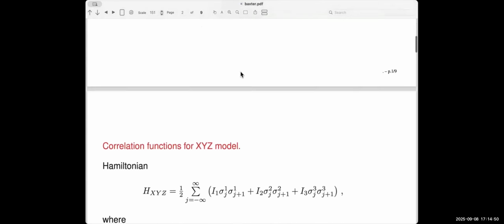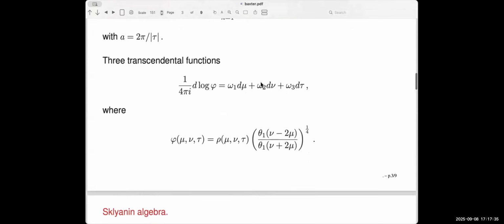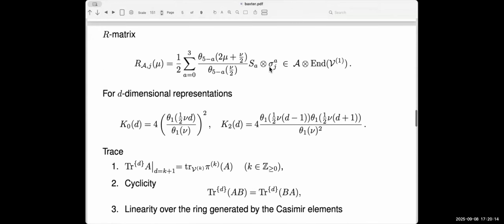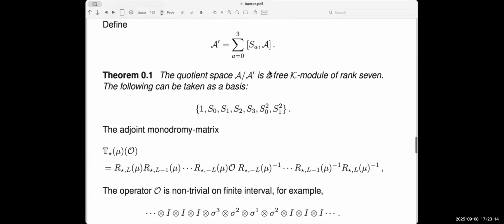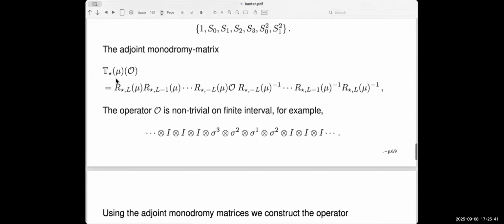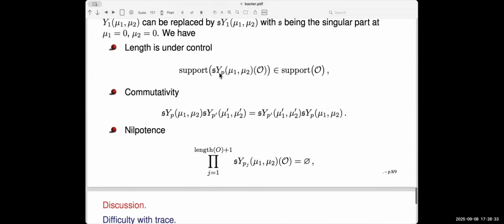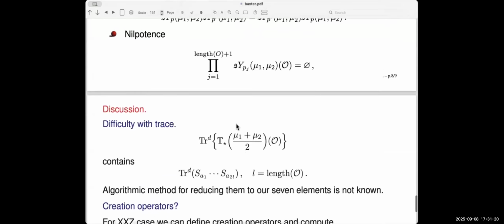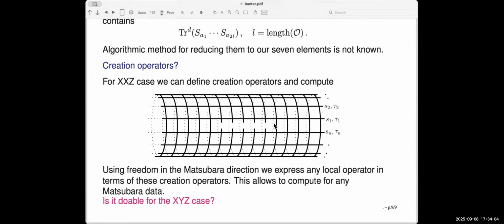Fedor Smirnov, Algebraic formula for correlation function of XYZ model